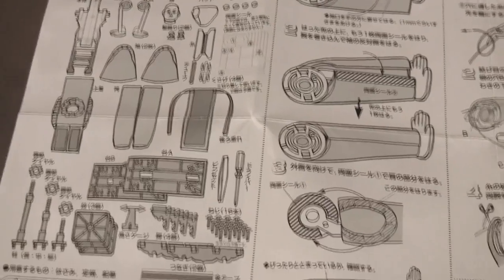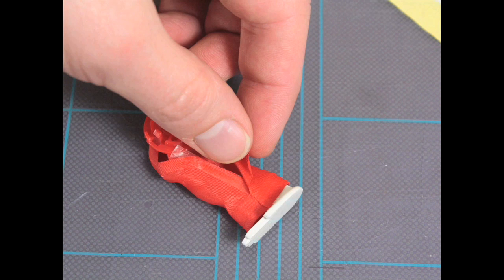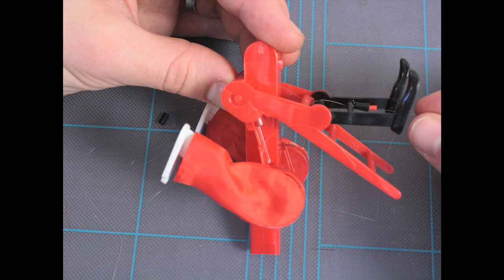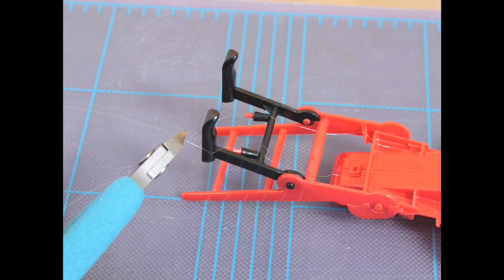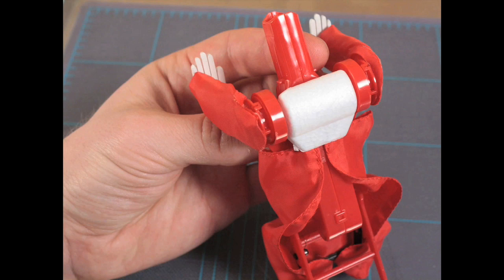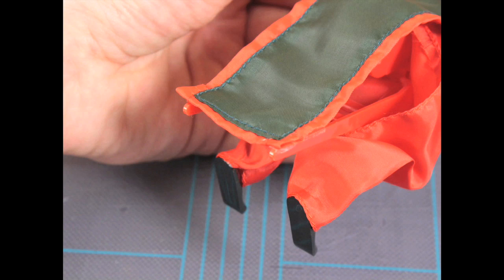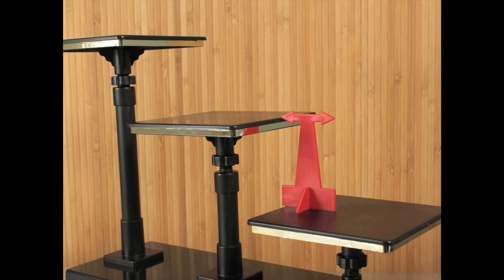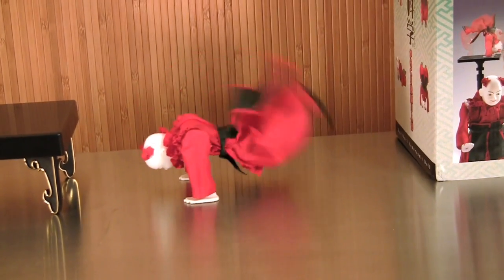John Park in the Maker Shed: Karakuri kit build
John Park, host of Make: television, builds the Gakken Karakuri Somersault Doll from the Maker Shed This is a good thing, since the instructions are in Japanese.